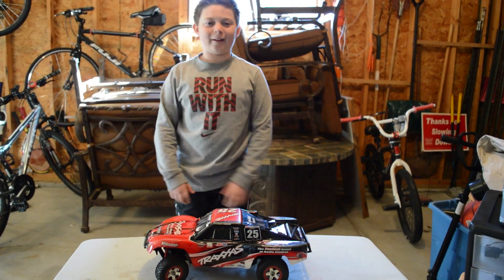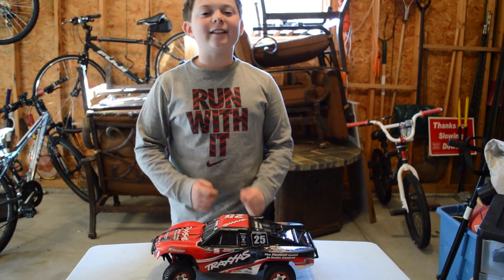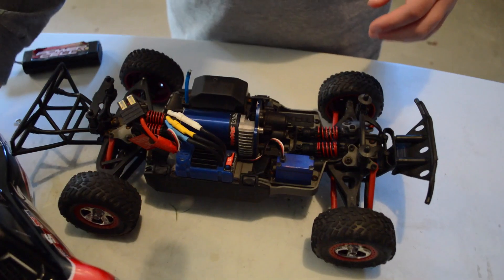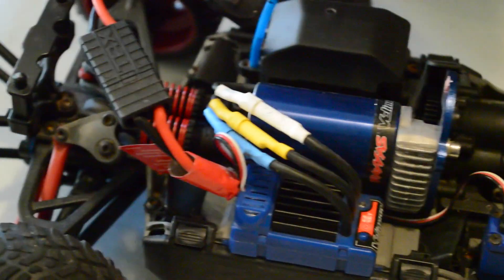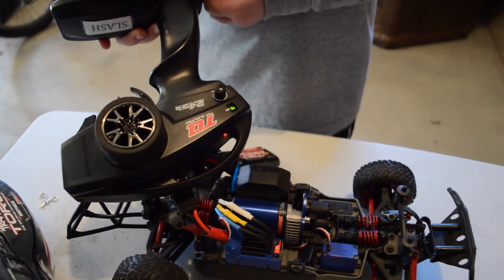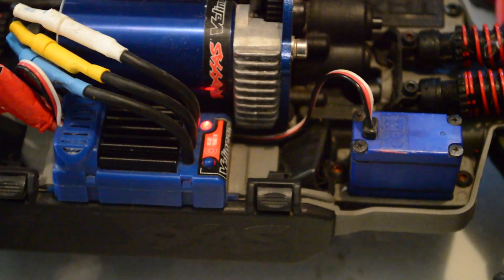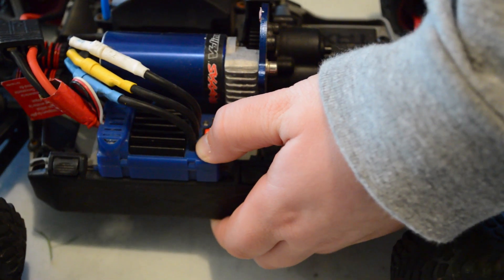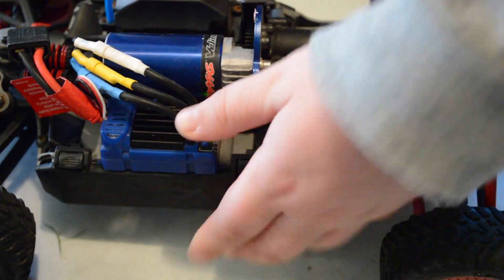How to change the battery mode from normal to lipo on an RC (Traxxas)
Today we showed you how to change your battery mode on your traxxes RC